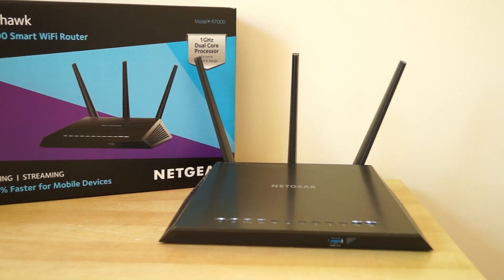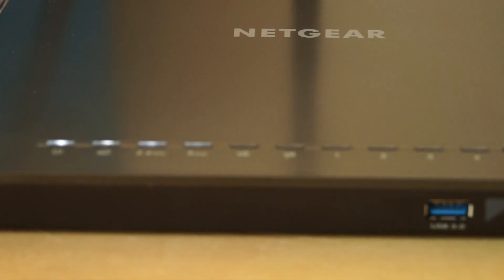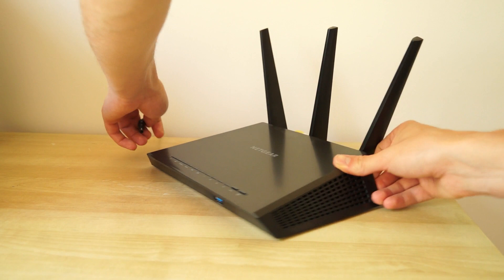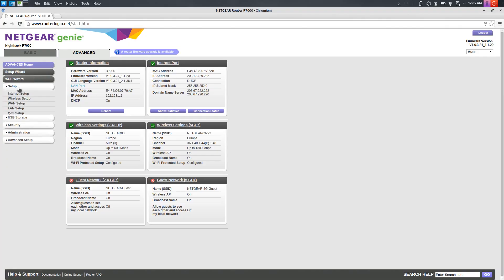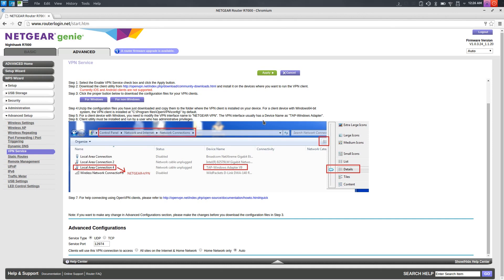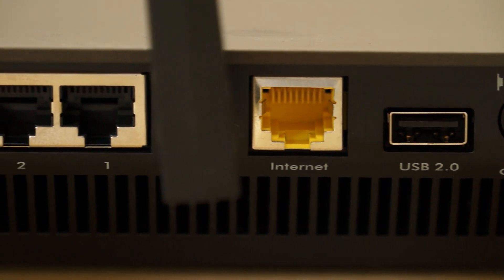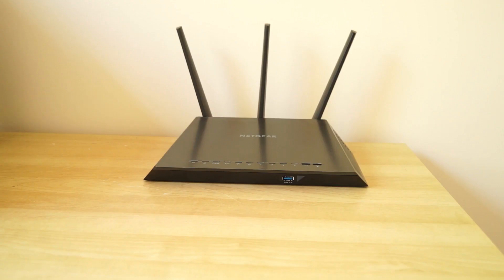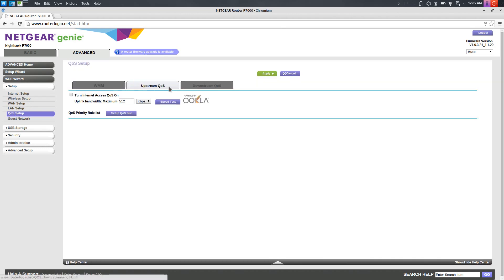Netgear Nighthawk R7000 Router Review | IGO 6 Jan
==What piece of tech took you tech life to the next level?==
I take a look at possibly the best WiFi router on the market currently in the Netgear Nighthawk R7000 Wireless AC Router. While I might be a bit biased, this is certainly a router worth checking out if you think that it's time for an upgrade.